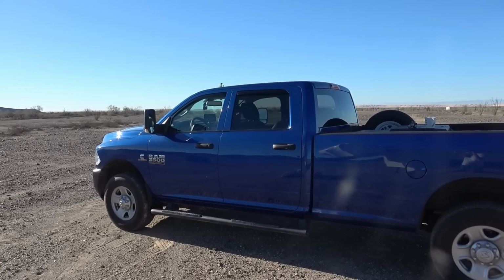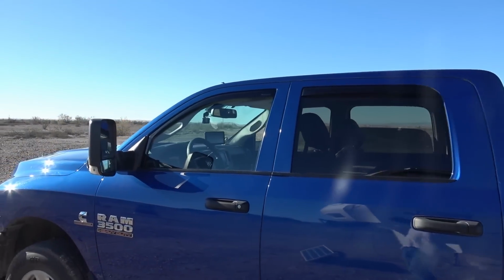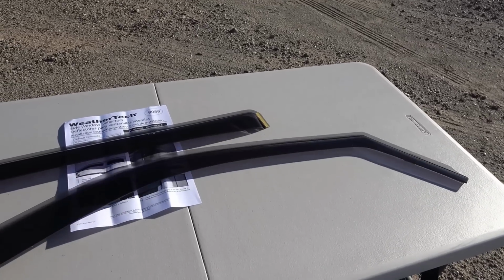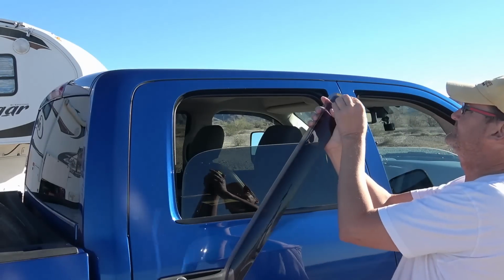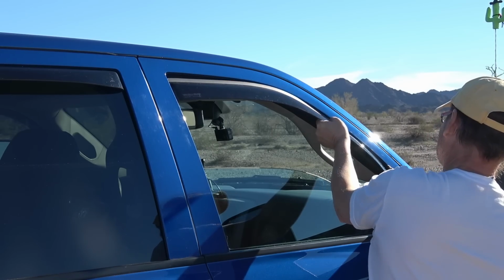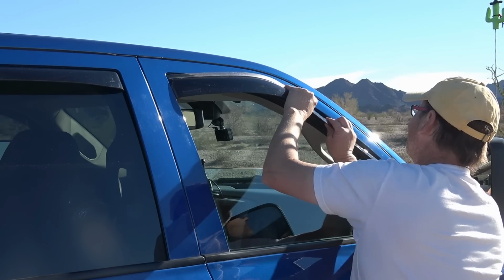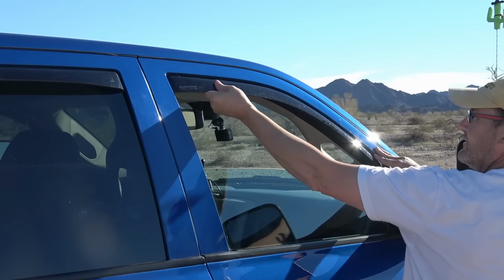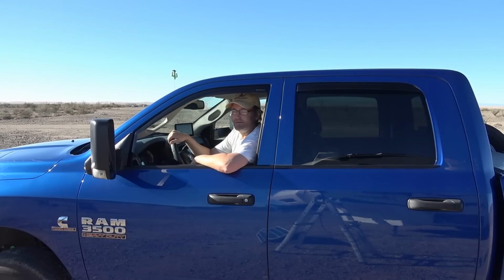WeatherTech Window Deflectors from etrailer.com (Ram 3500 Truck)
In this video, I finish off the installation of 4 truck accessories sent out to me for review by etrailer.com. In previous videos, I installed new mud flaps, floor mats, and a tailgate assist onto our 2018 Ram 3500 truck.

The fourth product to install is a set of WeatherTech Window Deflector Visors. They are designed specifically for the truck and simply slide into the channel between the window and weather stripping.

I wanted the visors to help keep the rain out of the cab, ventilation and hopefully to stop the annoying wind buffeting when the windows are down cruising at highway speeds.

The install was quite easy and took only minutes. I'll be back with a review in the coming months.